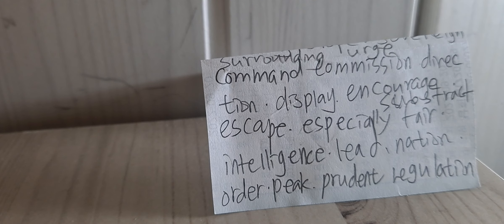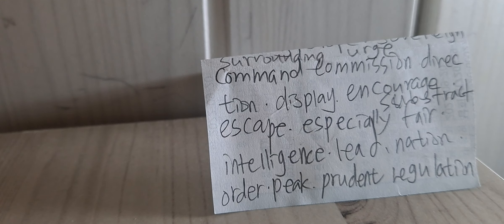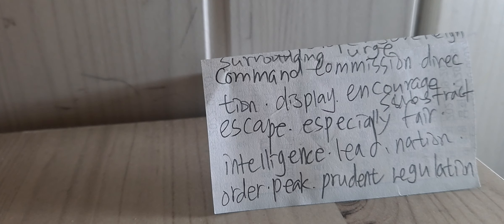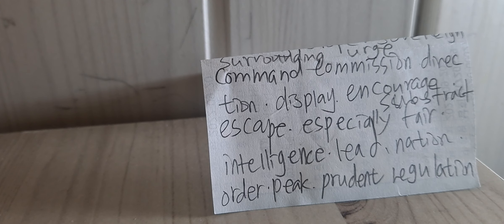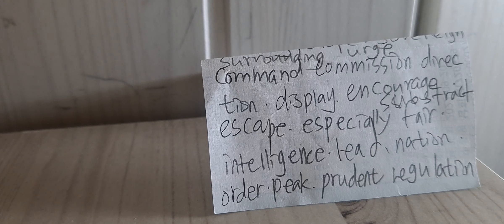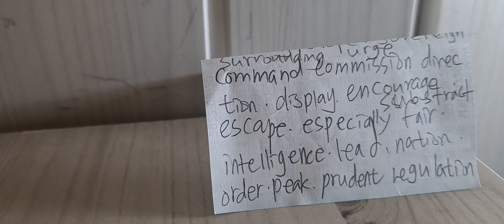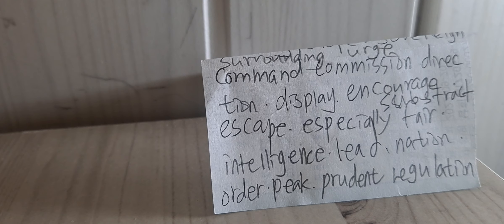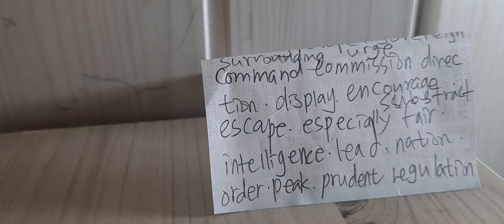They will learn to fear me as long as they live and they will be able teach my law to children.